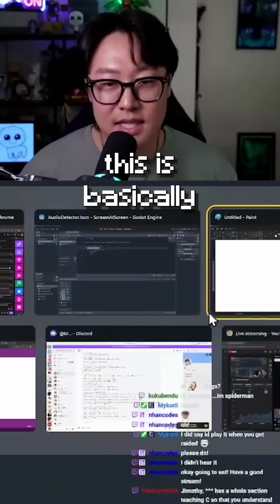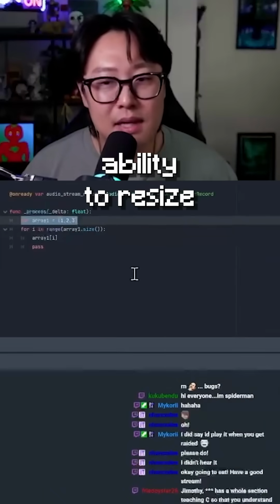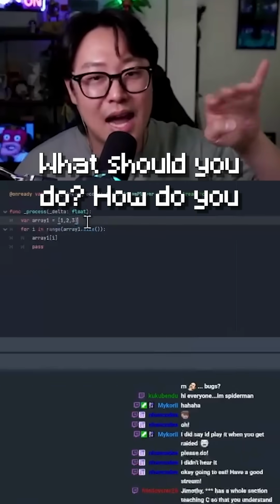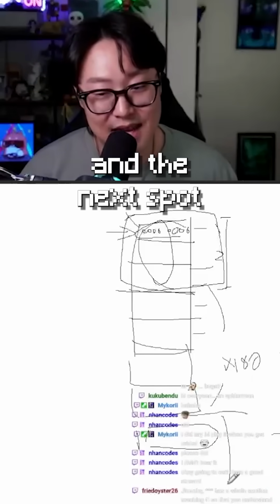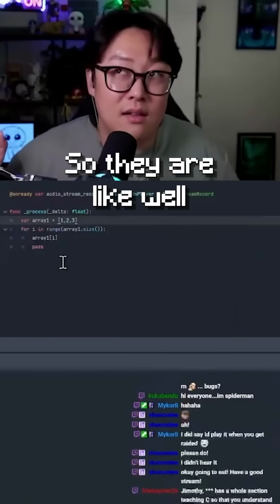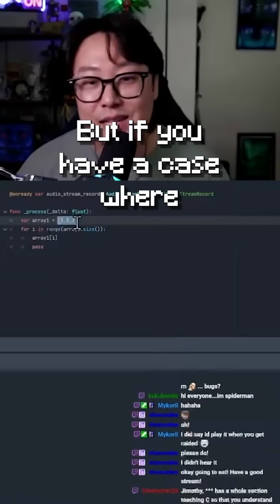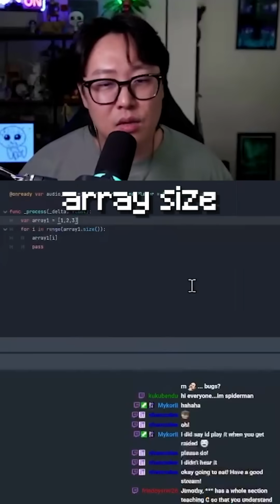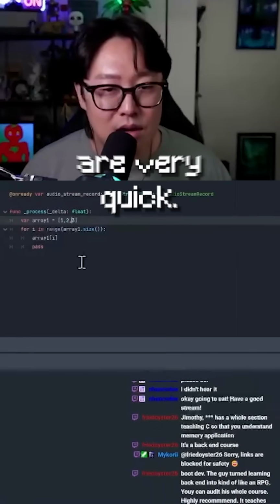Evolution of Array - Did you know?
Viewer asked how to choose datastructure.. and yea we went down a rabbit hole.